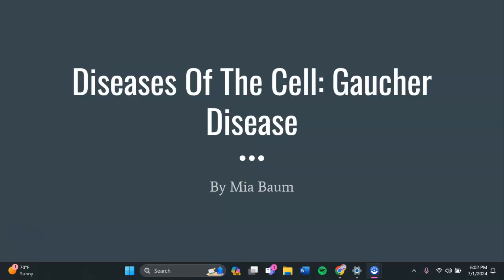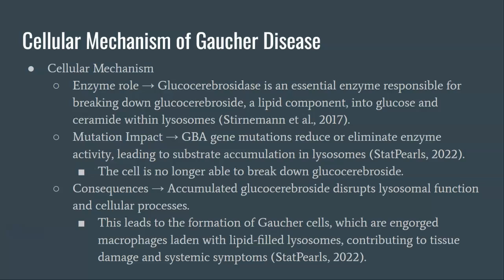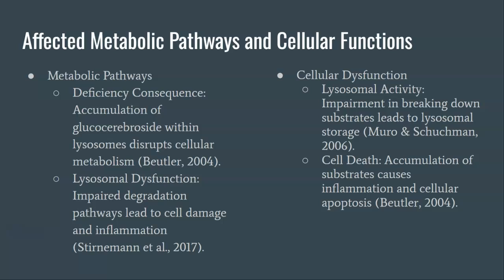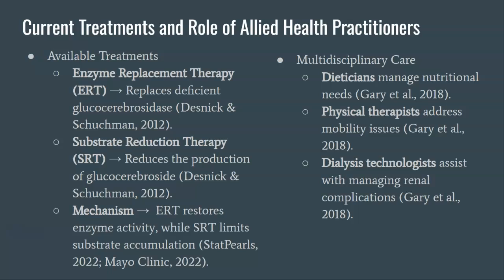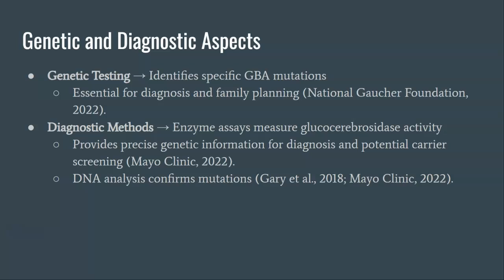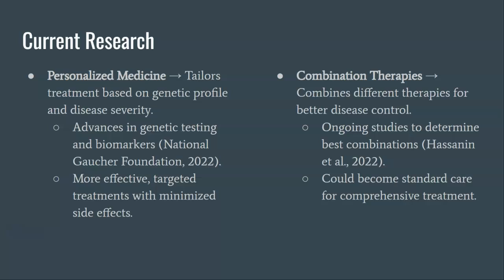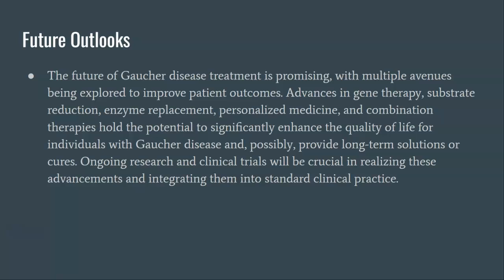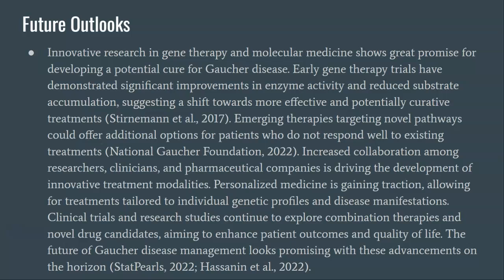Diseases of the Cell Final Project: Gaucher Disease